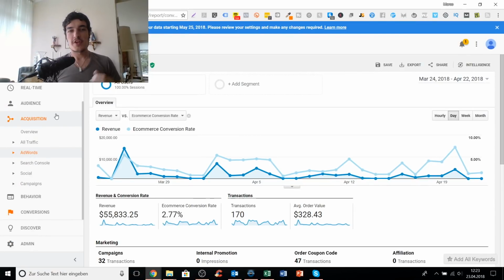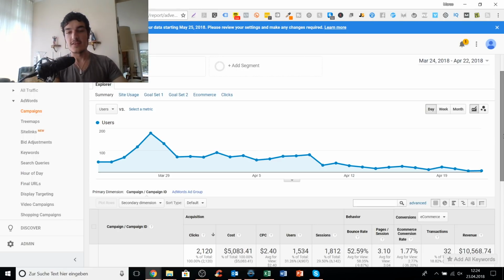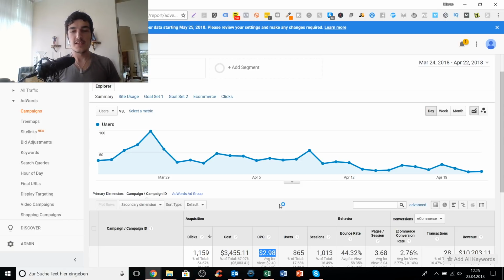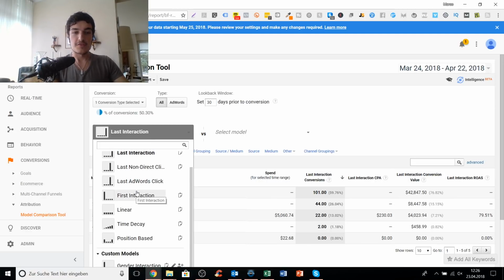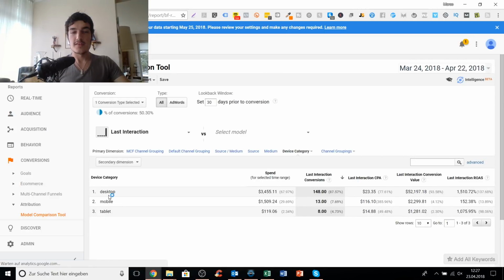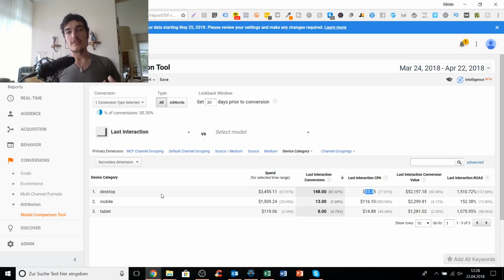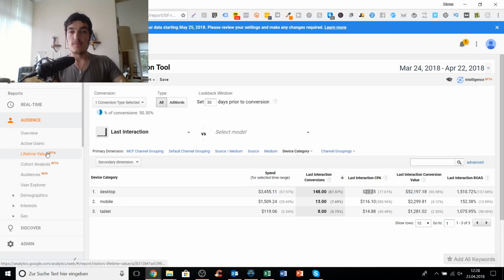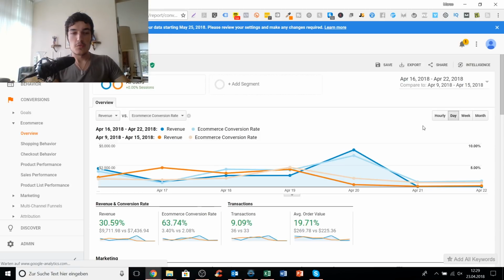+30% Shopify Sales With This Simple Traffic Tip!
👉 Break your Google Ads plateau with us, guaranteed My pro course on how to sell ANY drop shipping product with AdWords

Watch my FREE training on how to grow your sales WITHOUT spending ages on product research

In this video I'll show you 7 quick steps you can implement in your online store immediately to INCREASE your conversion rate.